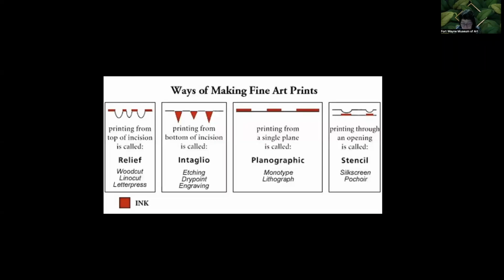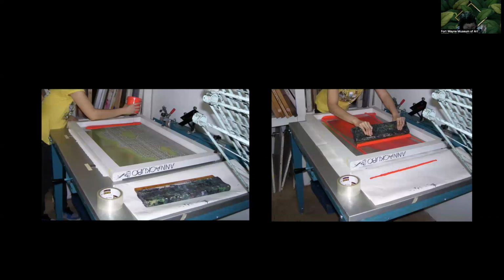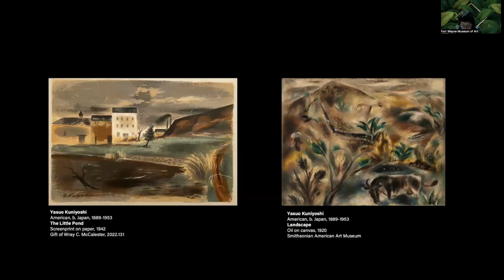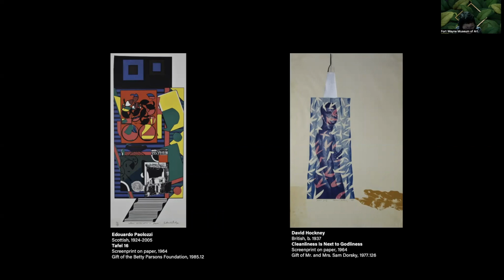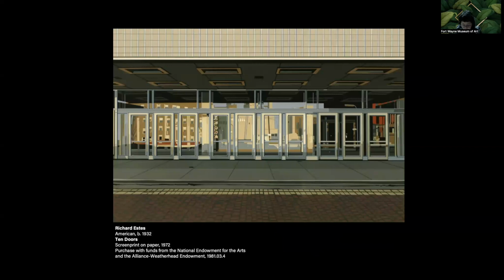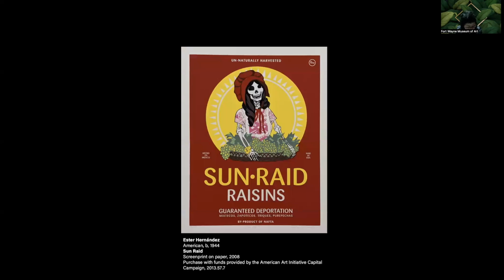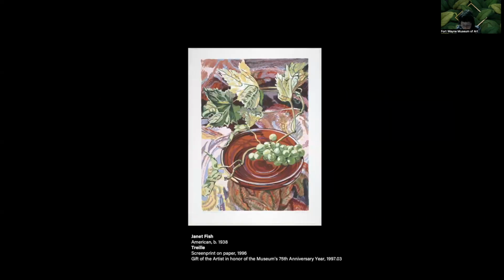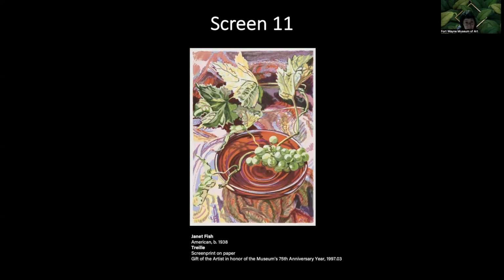Print Room Talks: Screenprint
Join Curator of Prints and Drawings Sachi Yanari-Rizzo for this months Print Room Talk, the final of the season! Sachi will return in the fall with another season of talks from the Print Room!

For the 2022-23 series of Print Room Talks, we will go back to the basics. Printmaking is most simply defined as the process by which an image is transferred from one surface to another, but for many museum visitors, specific printmaking terms and techniques remain a mystery. For example, what is the difference between an engraving and etching? This series will discuss the most commonly used printmaking techniques up-close through the work of permanent collection artists. Although often developed for commercial purposes, artists from Albrecht Dürer to Andy Warhol and beyond have harnessed printmaking for its unique expressive properties.

Print Room Talks are supported by a grant from the Howard P. Arnold Foundation.